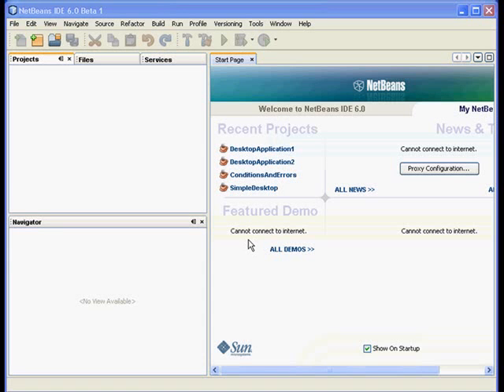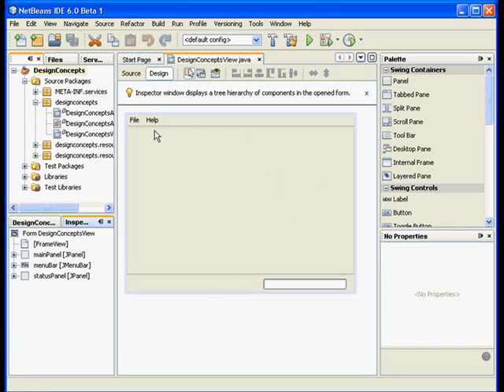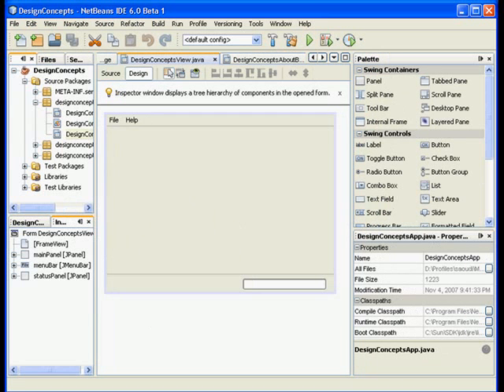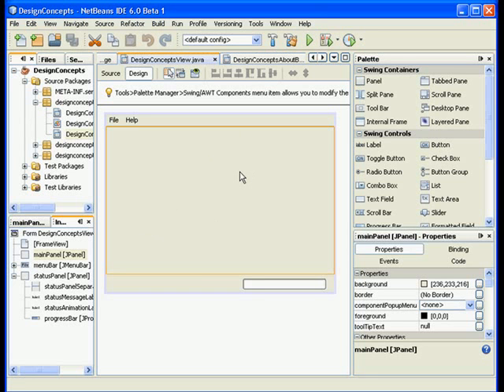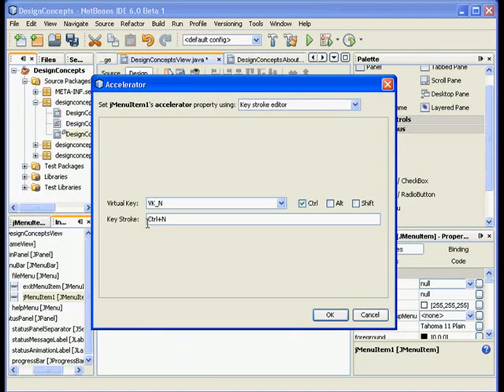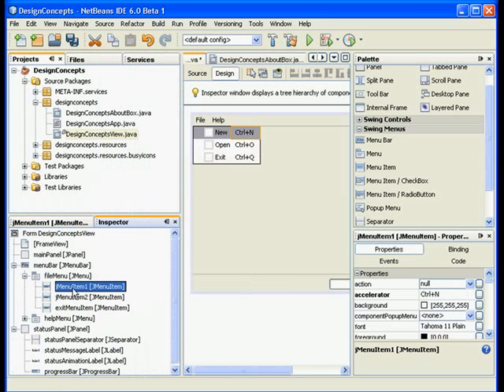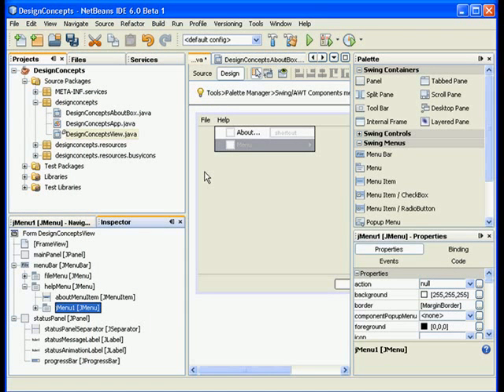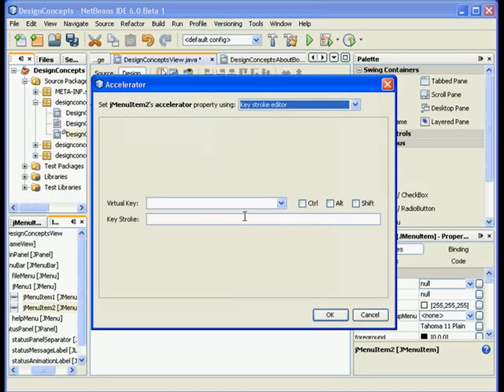ITEC219 Visual Programming with Java -Design Concepts Part 1 of 3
This lesson is part of the ITEC219 course. The lesson explains the basics of Visual Prgramming with Java using NetBeans as an IDE.